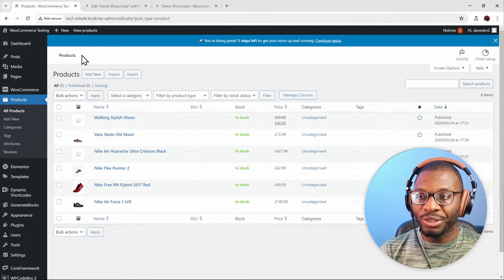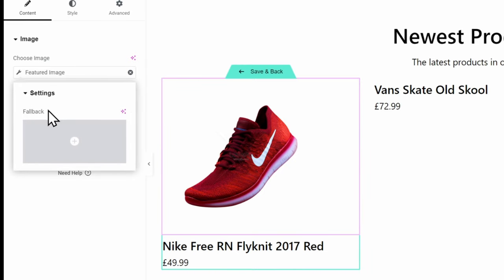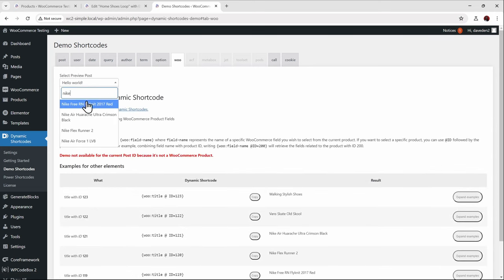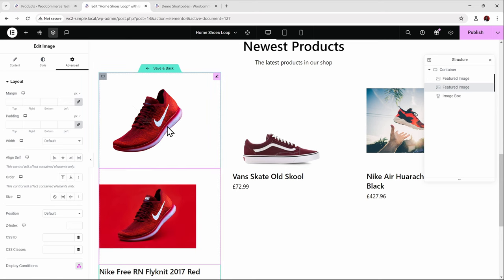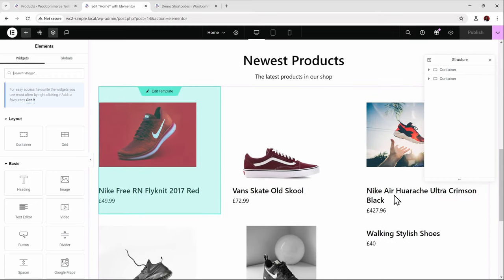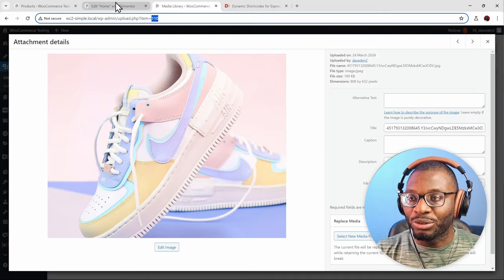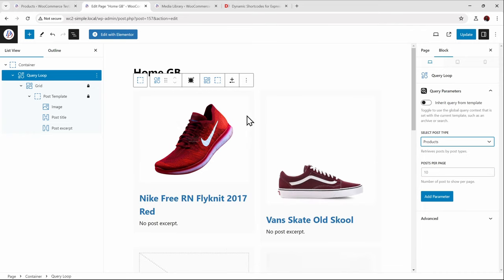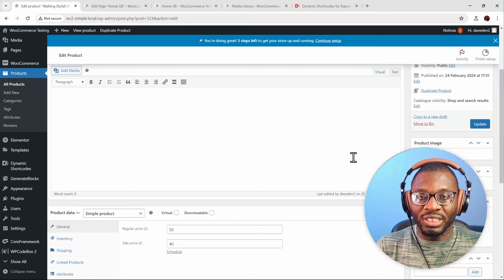Dynamic Fallback Image for Product Loop Grid | Dynamic Shortcodes | Dynamic.ooo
Learn how to dynamically pull in a Product Gallery Image and [nested] dynamic fallback image into a Product Loop Grid in Elementor and GenerateBlocks.

There is currently no integration within Bricks but I'm hopeful that the integration would happen soon.

► Dynamic Shortcode used ◄
Image ID with fallback: {woo:gallery-image-ids || 0 ? {woo:featured-image-id ? 110} }
Image URL with fallback: {identity: {woo:gallery-image-ids || 0 ? {woo:featured-image-id ? 110} } | wp_get_attachment_image(large)}

⏱️ Timestamp
0:00 Intro
0:25 Plugins used for the tutorial
0:40 The problems introduced
1:36 The WooCommerce Products used
2:22 The product loop grid in Elementor
2:39 Simple case - dynamic featured image with a static fallback image
4:05 Dynamical product gallery image in loop grid
6:54 Add featured image as a fallback
7:28 The Long Way - Using display conditions
9:17 The Easy Way - Using dynamic shortcodes fallback
10:47 Nested fallback images
12:28 Other powerful dynamic shortcodes conditional logic
14:15 Applying the dynamic fallback image shortcode in the block query loop
18:51 Conclusion